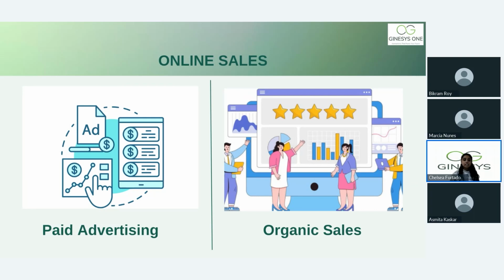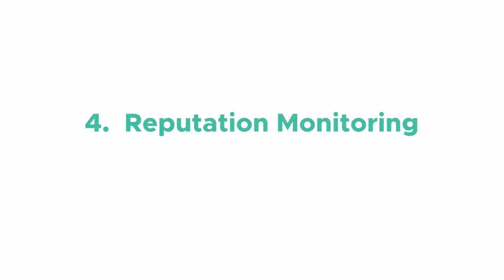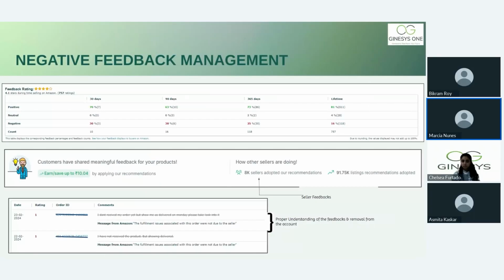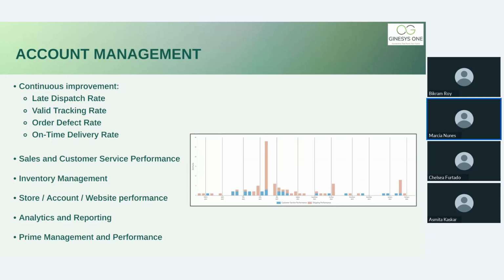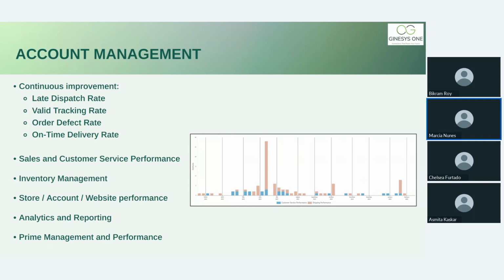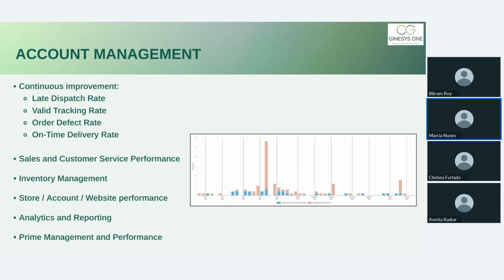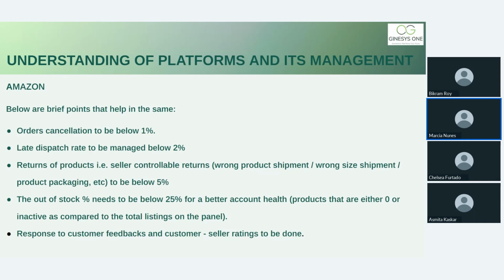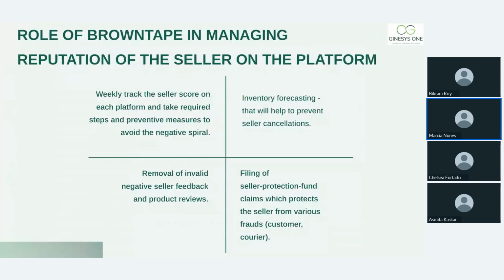Expert Insights on Online Reputation Management for D2C & Marketplace Success | Ginesys One Webinar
Step into the realm of Online Reputation Management (ORM) tailored specifically for Direct-to-Consumer (D2C) and Marketplace brands with our comprehensive webinar. Check out this webinar as our speakers navigate through the crucial elements of ORM, from Reputation Monitoring to effective Account Management, designed to safeguard and enhance your brand's online standing.

Agenda Highlights:
Navigating the Landscape of Reputation Monitoring: Gain valuable insights into the importance of real-time reputation monitoring and its impact on brand perception.
Mastering Negative Feedbacks Management: Learn proven strategies to effectively address and mitigate negative feedbacks, turning challenges into opportunities for brand growth.
Leveraging Product Reviews Management: Explore techniques to harness the power of product reviews for enhancing brand credibility and consumer trust.
Strategies for Handling Customer Cancellations: Discover best practices for managing customer cancellations gracefully while preserving brand integrity and customer satisfaction.
Monitoring SLA and Breaches: Dive deep into the intricacies of Service Level Agreements (SLAs) and breaches management, ensuring compliance and accountability across all customer interactions.
Fine-tuning Account Management: Learn how to optimize account management processes to streamline operations, enhance customer experiences, and foster long-term brand loyalty.

Panelists and speakers:
Speakers-
1.  Ms. Marcia Nunes
Senior Accounts Manager-E-Commerce | Ginesys One
2. Ms. Chelsea Furtado
Inside sales Executive-E-Commerce  | Ginesys One

Panelist-
Ms. Asmita Kaskar

Host- Bikram Roy | Ginesys One

Timestamps:
00:14 - Introduction
01:07 - About Browntape Product
03:18 - Overview of Webinar Agenda
04:43 - Reputation Monitoring
06:57 - Negative Feedbacks Management
07:37 - Product Reviews Management
08:24 - Customer Cancellations
09:12 - Monitor SLA and Breaches
09:40 - Account Management
14:52 - Understanding of platforms and its management
18:57 - Takeaways